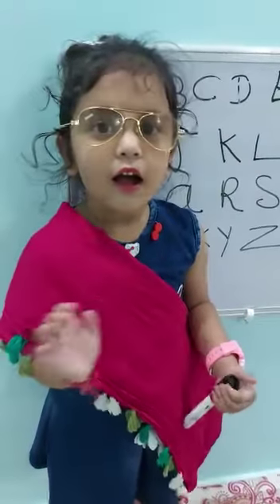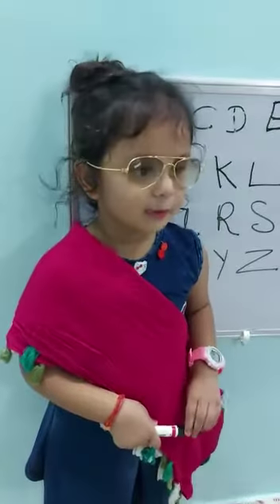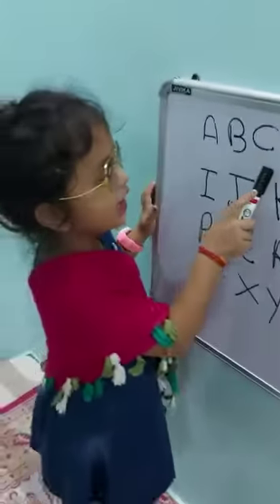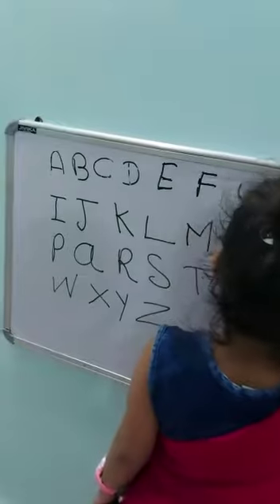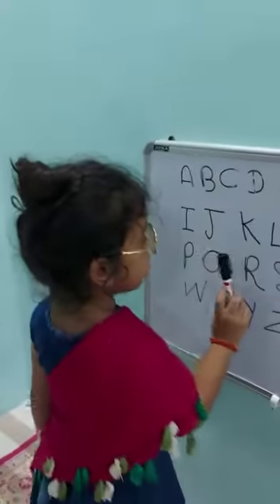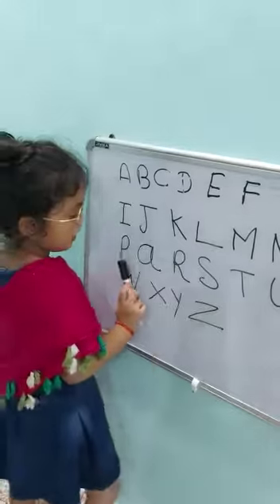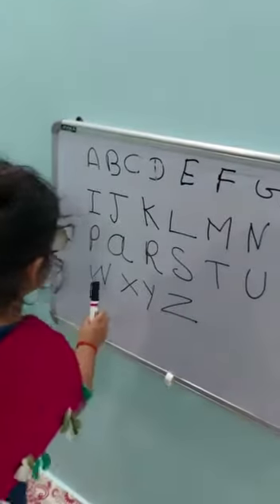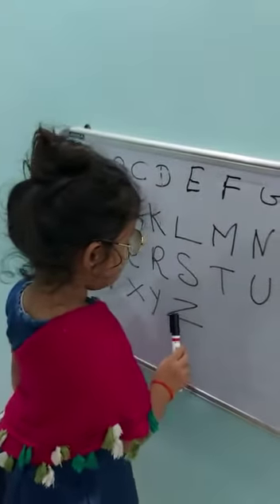Dekhi aapne kbhi aise teacher ji🥰🥰❤️❤️cuteteacherji